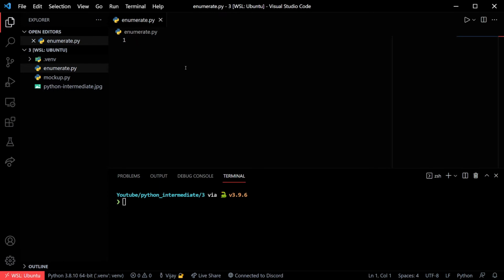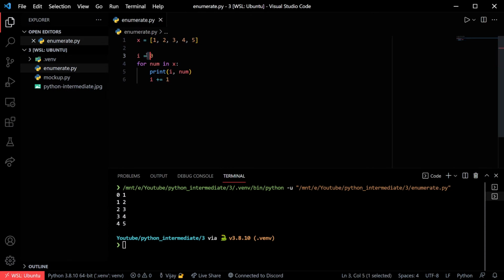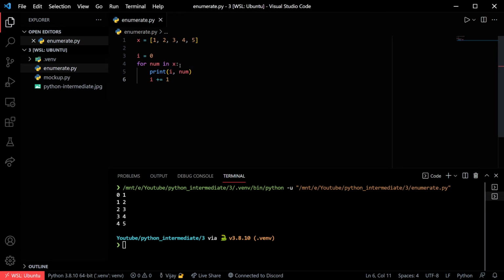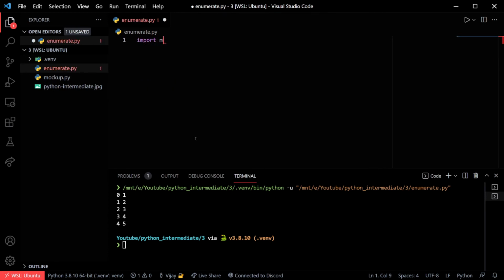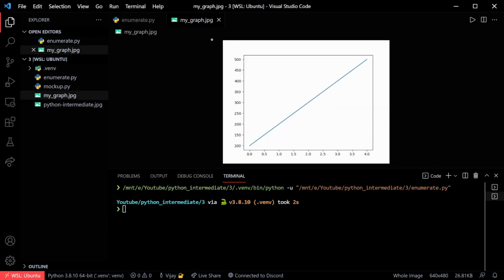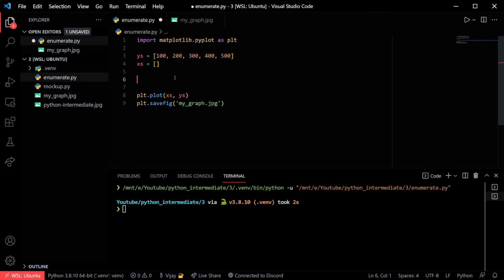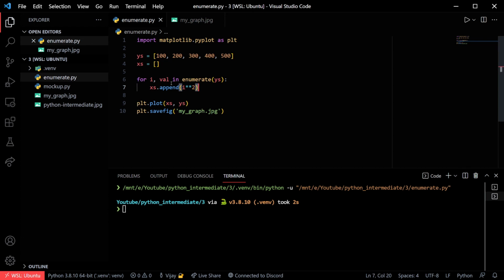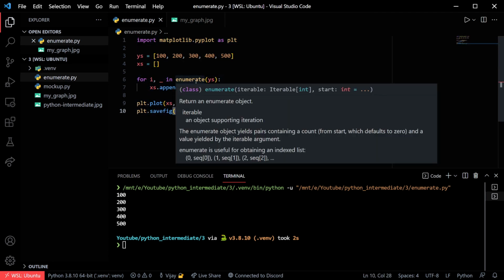Python Intermediate Tutorial EP. 3 - Enumerate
Learn about the mod operator in Python.

Timeline:
00:00 Overview
00:21 Basic Example
02:50 More Complex Example